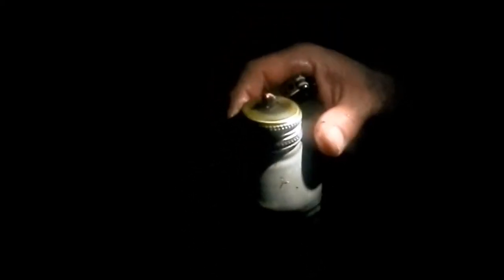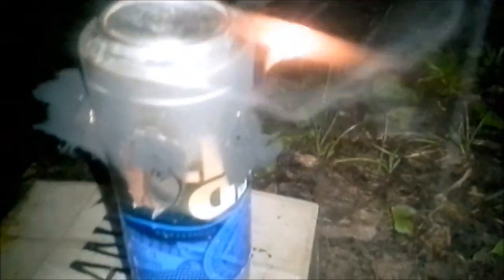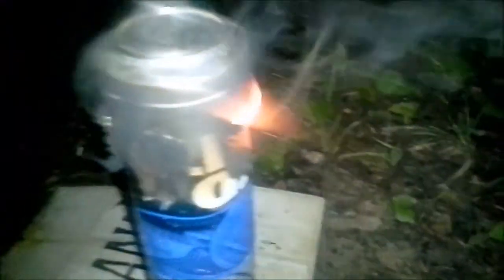tikki torch 2 and " bone a fide"